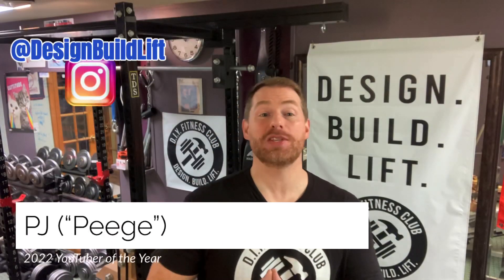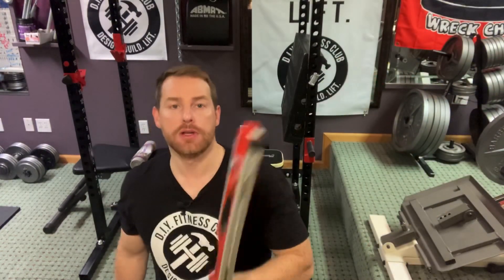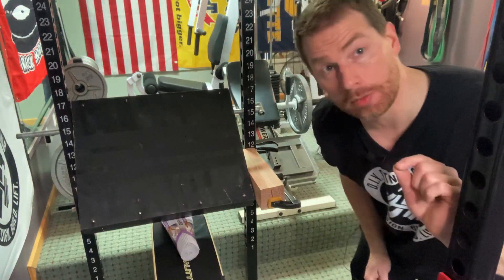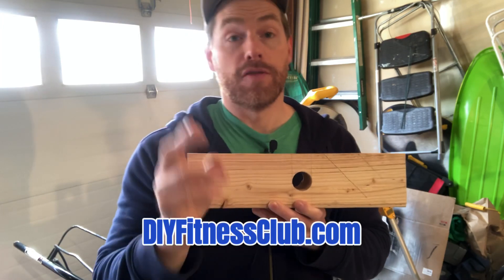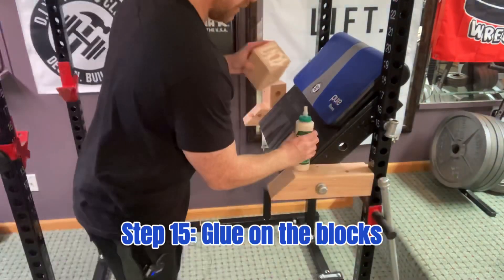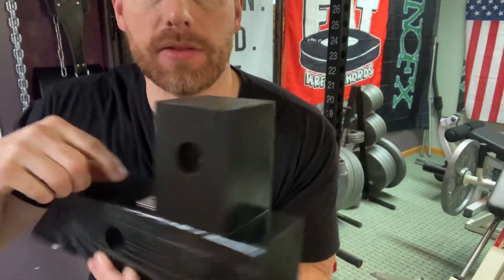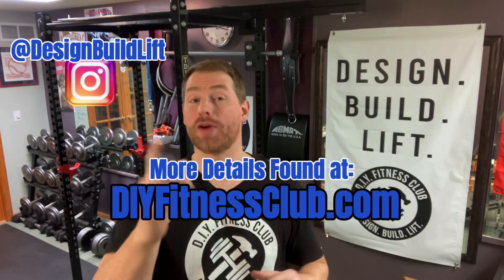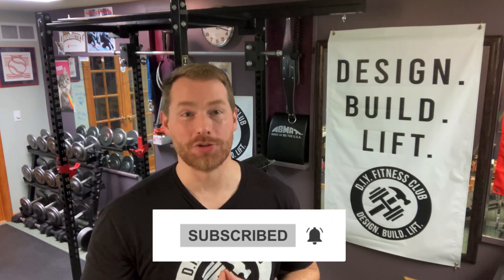Omega Arms: Episode 9 - DIY PREACHER CURL Attachment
📖 DESCRIPTION: In this video, the 9th installment of the Omega Arms Series,  I present the Step-by-Step DIY Tutorial how to build the Rack Mounted Preacher Curl Attachment. You can use it for Standing or Seated Preacher Curls - and it has built in Hooks for Racking / Unracking your Barbell! This design uses the Omega Arms Foot Plate that we built back in Episode 3 of the Omega Arms Series!
To learn more about all of the exercises that the Omega Arms can provide - watch Episode 1 of the series.

🛍 🛒SHOPPING LIST WHEN SHOPPING, PLEASE CLICK FIRST TO SUPPORT THE CHANNEL: By shopping via any of these links, I get paid a small commission which helps support the Club’s costs such as Web Hosting the website.

-Power Rack
-Balance Pad
- Lashing Straps (2 PACK)
- Luggage strap
- Barbell clamps

🪠PLUMBING:
-36” Long ¾” Galvanized Nipple
-24” Long ¾” Galvanized Nipple
-24” Long ¾” Black Iron Nipple
-36” Long 1/2” Galvanized Nipple
-36” Long 1/2” Black Iron Nipple
-3 / 4” Floor Flange
-3 /4” Nipple Cap
-3 /4” Nipple Tee Connector
-1 / 2” Nipple Cap
-1 /2” Tee Connector
-3/ 4” Schedule 40 PVC

🪚TOOLS:
- DEWALT COMBO PACK: Drill DCD791 & Impact Driver DCF887
-Spade Bits
-Drill Bit set
-Dewalt Compound Miter Saw
-Dewalt Mitre Saw Stand
-Drill Press
-Drill Press Fence
-Speed Square
-IRWIN QUICK-GRIP Bar Clamp, 18-Inch
-IRWIN QUICK-GRIP Bar Clamp, 24-Inch
-Digital Level
-Digital Angle Finder
-Johnson Angle Finder
-1.25” Spade Bit
-1.25” Forstner Bit

🔩FASTENERS:
-Spax 1.25” Construction Screw
-Spax 2” Construction Screw
-Spax 2” Lag Screw
- Framing Angles (USP A3-TZ)

👽MISCELLANEOUS:
-STORAGE HOOKS
-Sand Paper
-Wood Glue
-Spray Paint